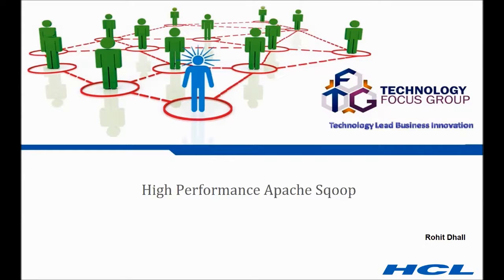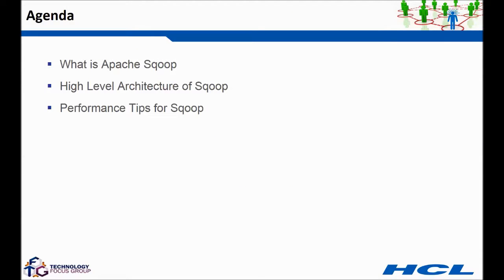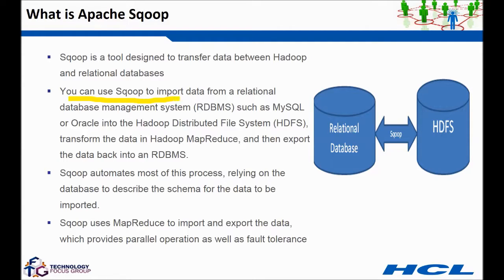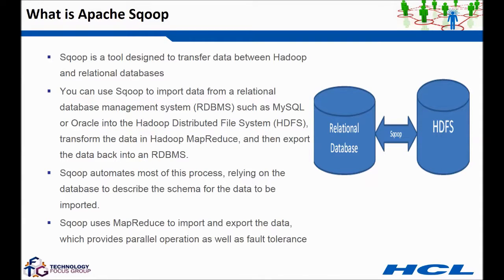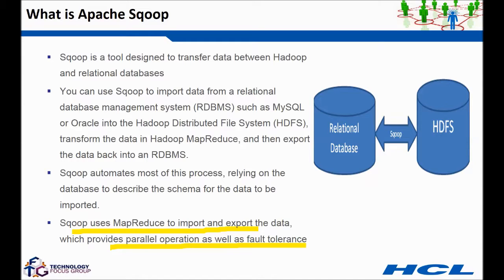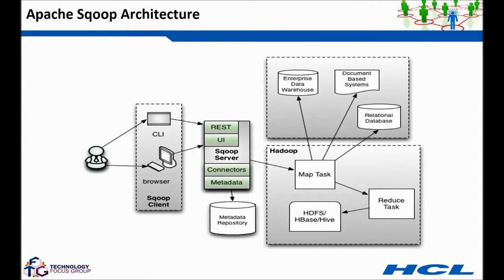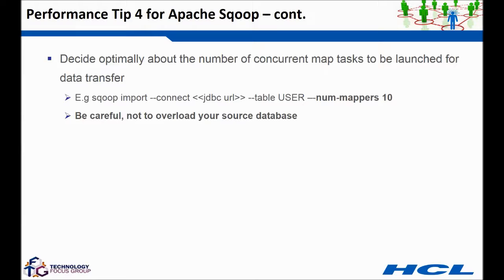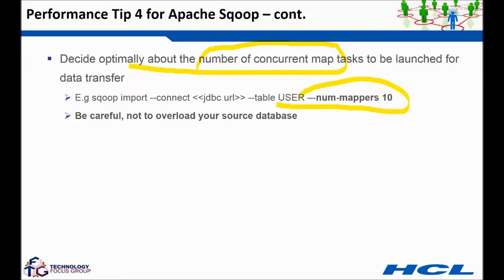Apache Sqoop Performance Tuning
Apache Sqoop(TM) is a tool designed for efficiently transferring bulk data between Apache Hadoop and structured datastores such as relational databases.

This presentation takes a deep dive approach and discuss some important tips, which can be used to improve the performance of Apache Sqoop. It also discuss, some aspects, which is not directly controlled by Sqoop, still can impact the overall performance of Sqoop flows.